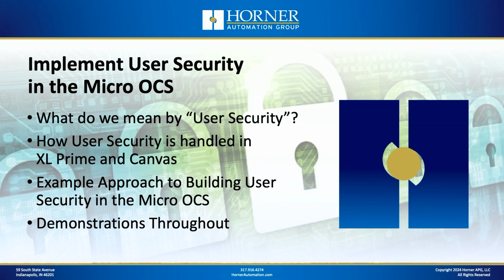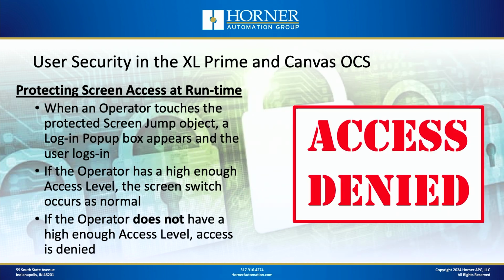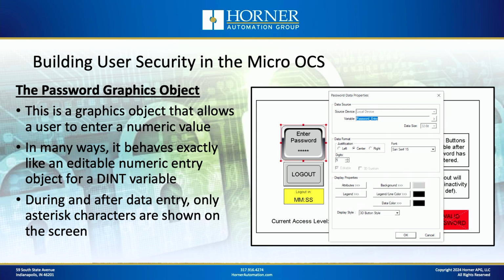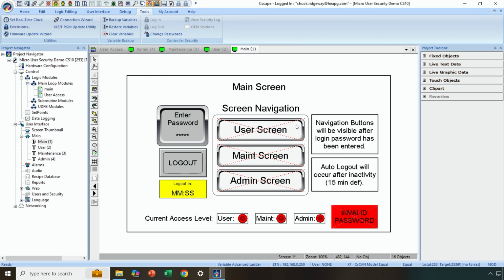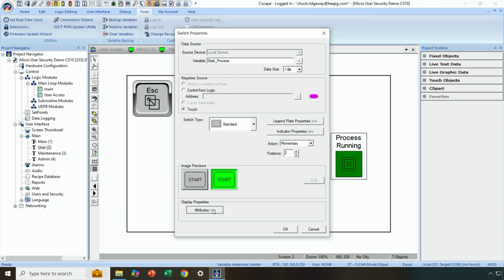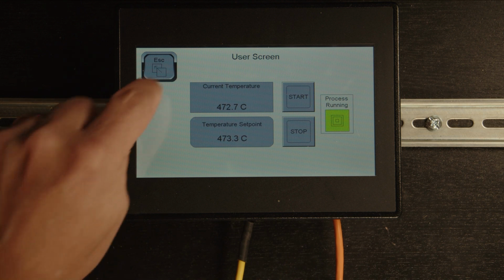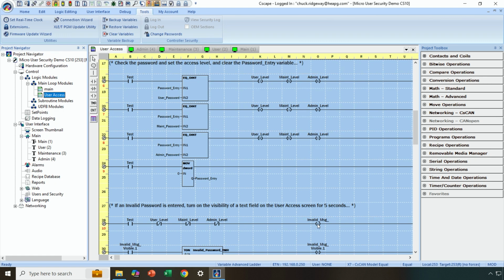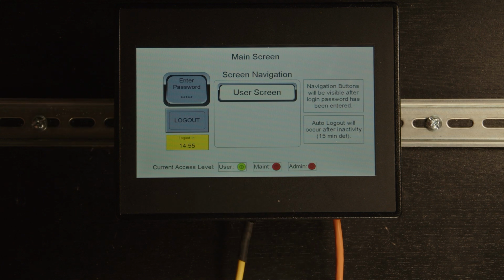Implement User Security in the Micro OCS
Looking to password protect some user screens in a Micro OCS project? Maybe a Machine Setup Screen? Or a Process Tuning Screen? Join us for this informative session as we demonstrate strategies and techniques for controlling user access to only those authorized for a specific machine function.

To view the Cscape 10.1 demo used in this video,

To view the Cscape 9 demo used in this video,

Table of Contents:
00:00 - Introduction
00:56 - Agenda
01:34 - What do we mean by “User Security?”
02:53 - User Security in the XL Prime and Canvas OCS
06:52 - Building User Security in the Micro OCS
07:51 - The Password Graphics Object
10:58 - Demonstrations
     11:26 - User Security in Cscape 10
     17:23 - User Security on the Bench
     21:29 - Wrapping Up Demos
27:39 - Wrap-up